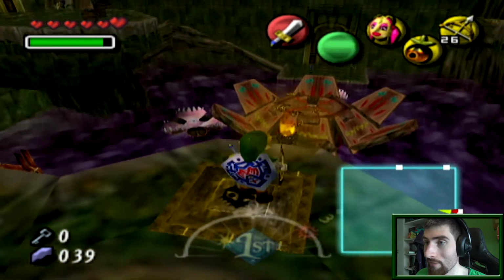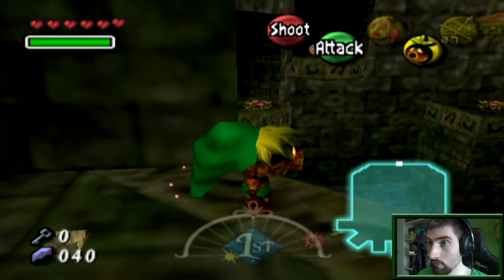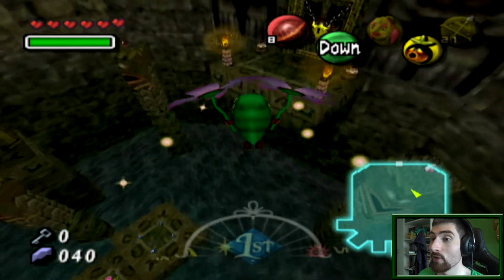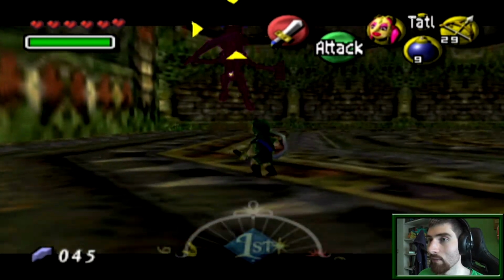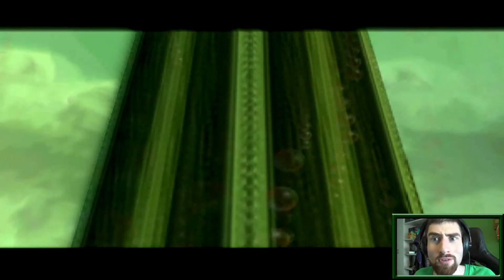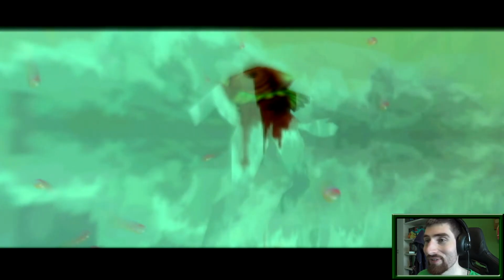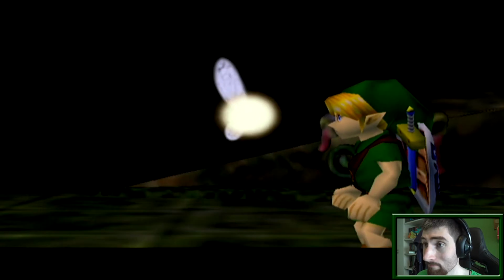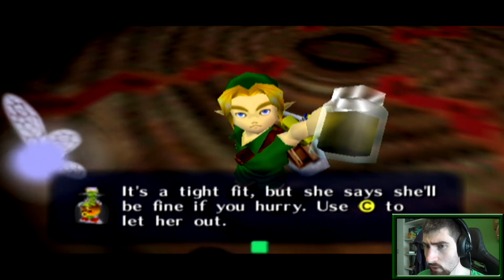The Masked Jungle Warrior! - Majora's Mask - Part 17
Odolwa, with his weird chanting, is such a great boss! It does a great job in going away from the formulaic "stun boss with dungeon item, then hit weak spot & repeat".

The Legend of Zelda: Majora's Mask is the direct sequel to Ocarina of Time and follows the same Link on another quest. After defeating Ganondorf and sealing him away, he was sent back in time by Zelda so that he could regain his lost childhood. Link then went to Zelda of that time and warned her and the royal family of Ganondorfs real plans, resulting in his arrest.
Link then set out to find Navi, the fairy, who left him as soon as they both got sent back in time, as he considered her a beloved and invaluable friend. While traveling through some unknown forest, half-dozing on horseback, Link and his horse Epona was ambushed, Link falling off his horse and getting knocked out. A Skull Kid wearing a strange, wicked mask and 2 fairies then steal his ocarina, the Ocarina of Time, and his horse Epona! Link follows them and ends up in the parallel world of Termina. Once there, the Skull Kid uses the powers of his mask to transform Link into a Deku Scrub! While escaping, one of the fairies, Tatl, gets left behind with Link, now separated from Skull Kid and her brother Tael. She half-heartedly apologizes and decides to tag along with Link so that he can help her find her brother again. Now in Termina, Link meets the Happy Mask Salesman and learns that the Moon of this world is going to crash into the planet in just 3 days and completely obliterate the world. Thus he must find and deal with the Skull Kid and stop the moon before that happens! Will Link be able to save this world in time? And will he be able to return to his true form? But also; What is Majora's Mask really, and exactly how powerful is it?
While not my first Zelda-game, Majora's Mask is my favorite, and will most likely remain so. It is an incredible game, especially considering it's extremely short development time. It has a much shorter main story than many other Zeldas, but instead has a heavy focus on characters and side quests. It is one of the most living video game world I've encountered, which is why I love it so much! It is a very dark game with heavy themes, such as death, loss, love, sadness, grief and torment, all with the end of the world as the backdrop of the stories.